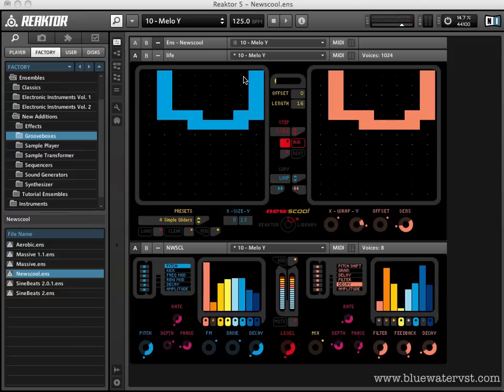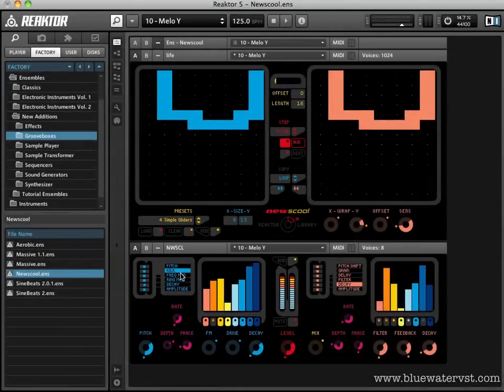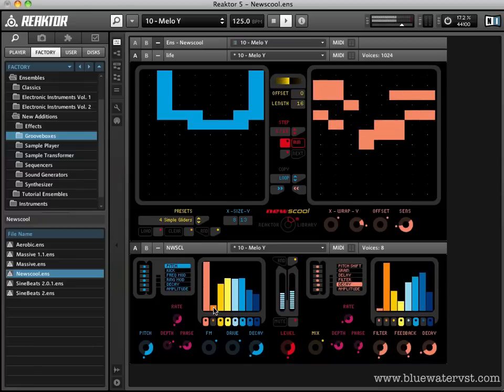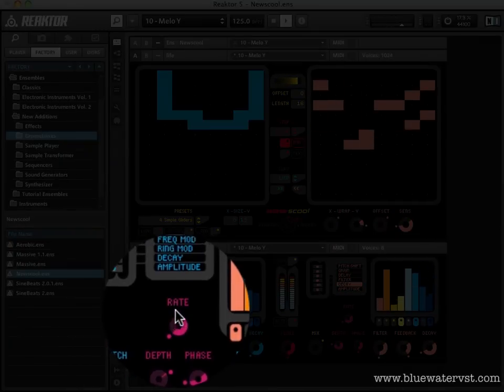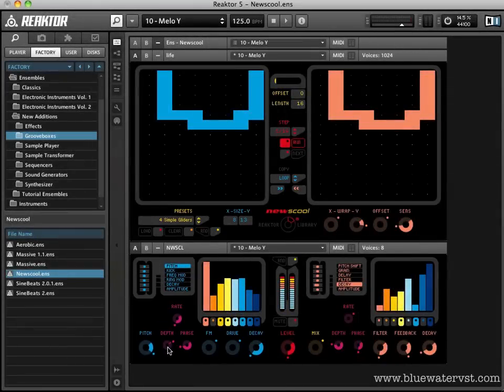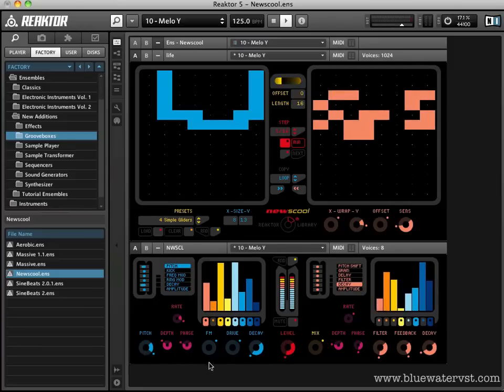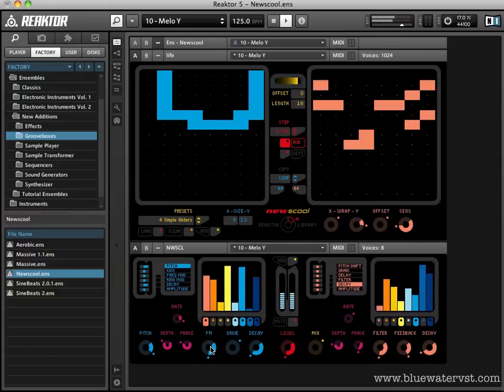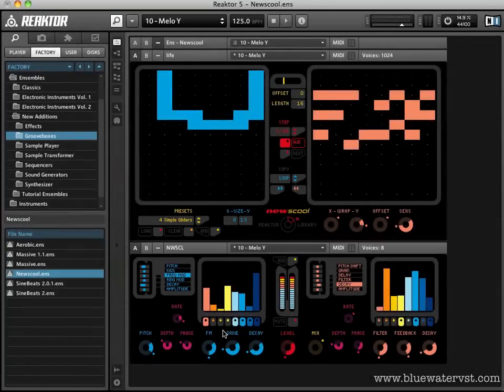Native Instruments REAKTOR's Newscool - Part 5 - Tone Generator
Get up the learning curve on one of Native Instrument's REAKTOR's most out-there sequencers...